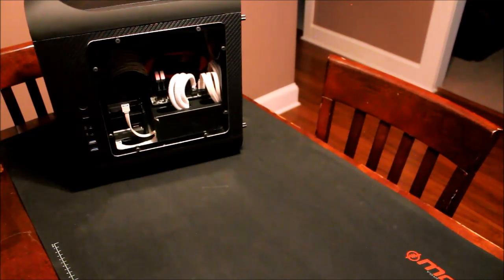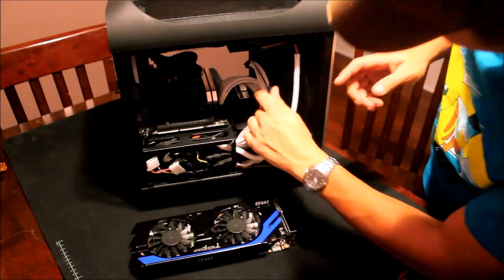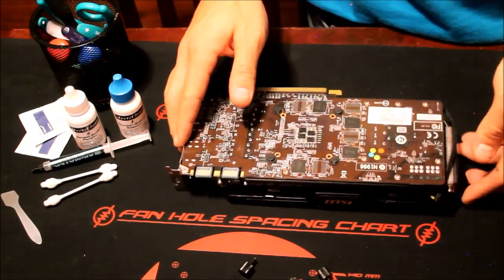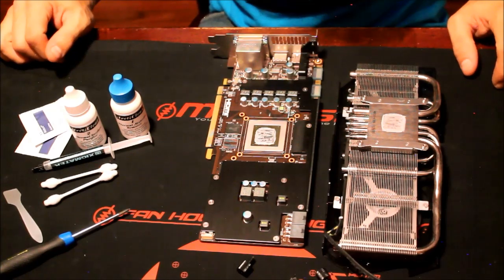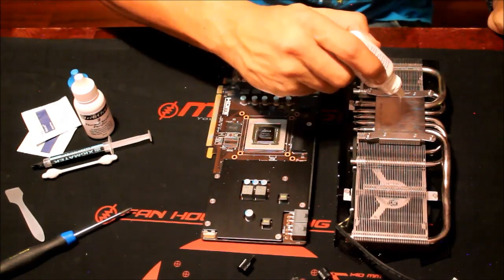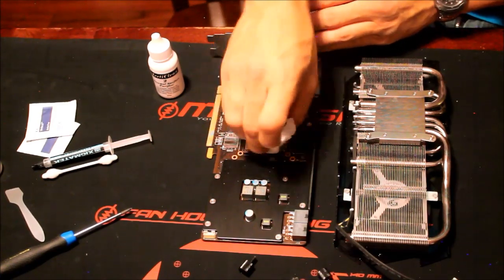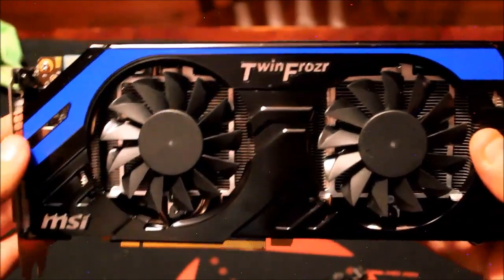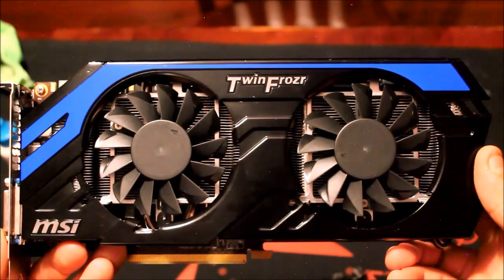GPU Thermal Paste Upgrade - Fix Overheating Video Card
**Alert! Head on over to our brand new skull video for a chance to win a 3D Printed Skull!

Is your Video Card Overheating? GPU being throttled? Here is a simple tutorial that can help you reduce temps on your GPU and possible overclock it as well.
This is an instructional video for changing the stock thermal paste on a video card.  There are examples of the before and after temperatures in the early portion of the video when I am removing the card if that is what you came for so check those out. Make sure to check out the ChicagolandGeeks Channel for more cool videos. Alot more to come... just you wait.